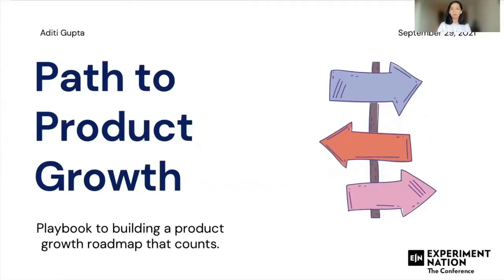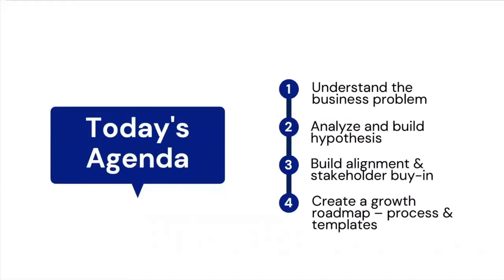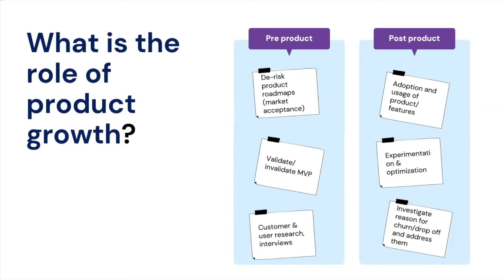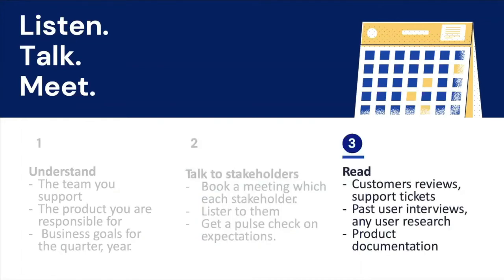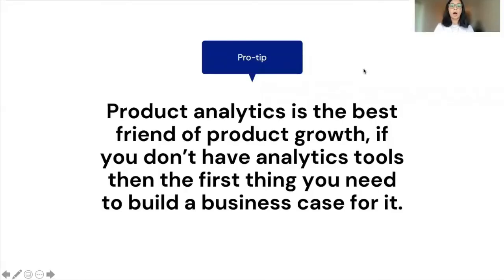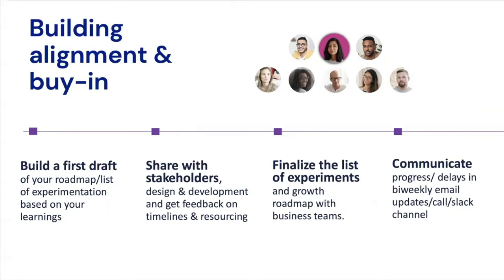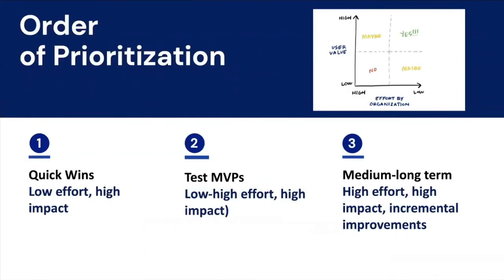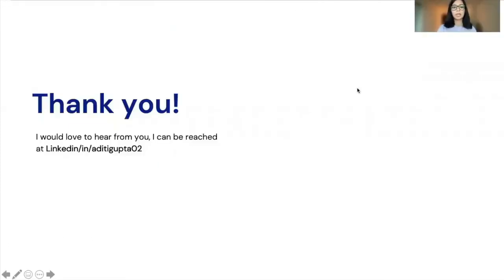What is product growth? Creating & Navigating the path to product growth (Aditi Gupta)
We will cover the creation of a growth roadmap/ how to build alignment with stakeholders/ creating an org-wide impact.

If you liked this episode, don't forget to signup for Experiment Nation's bi-weekly newsletter